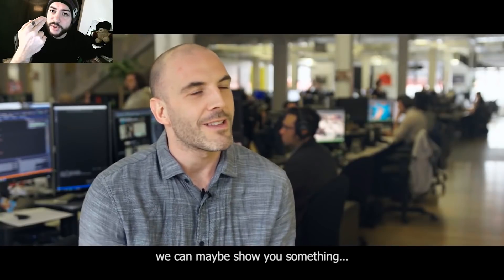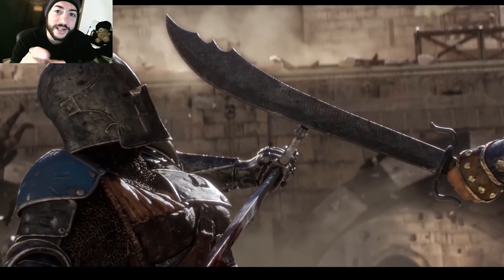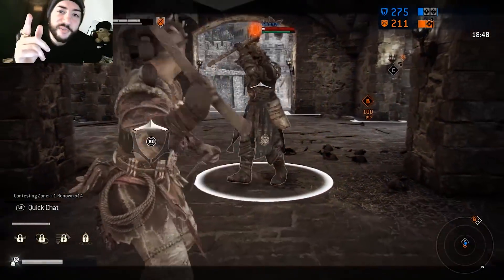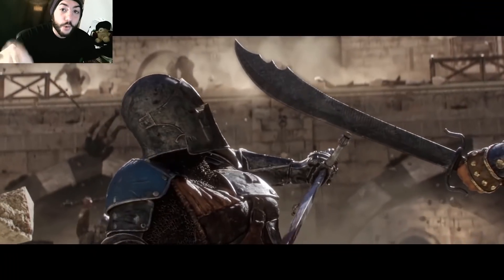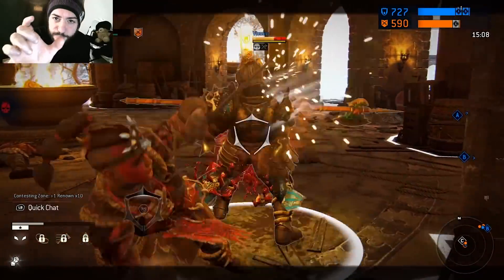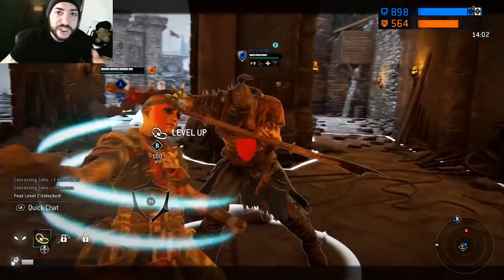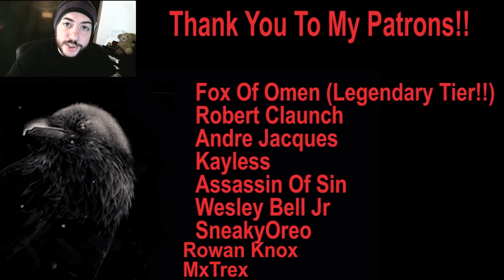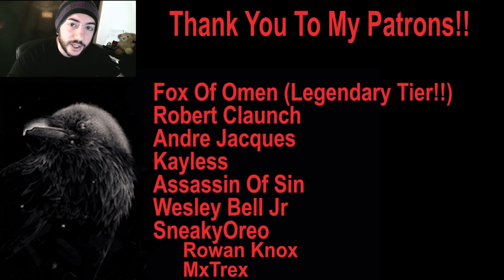For Honor - New E3 Hero Discussion/Speculation + Footage Breakdown!!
Welcome all!! time to break down that hero footage!!

Like for honor??